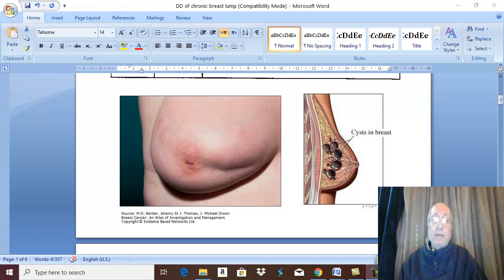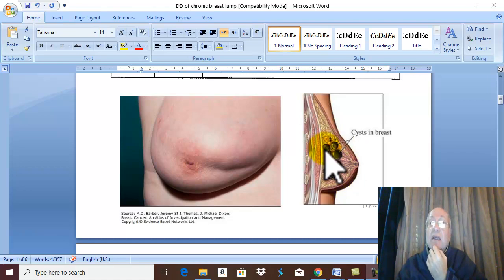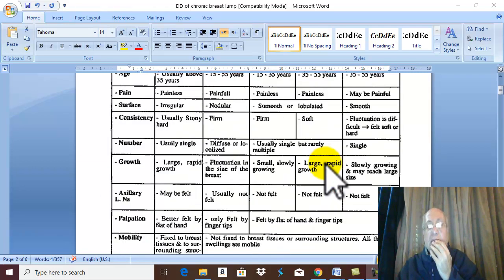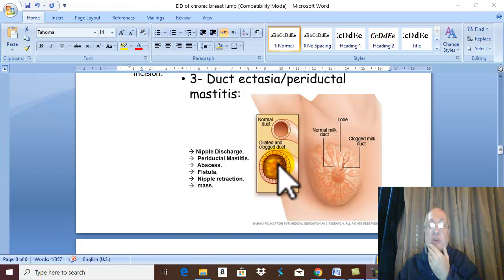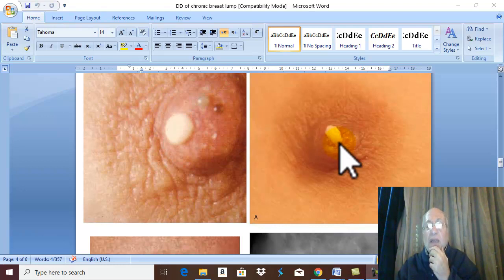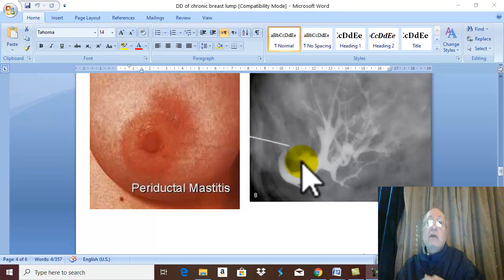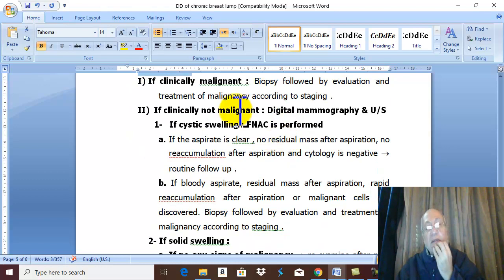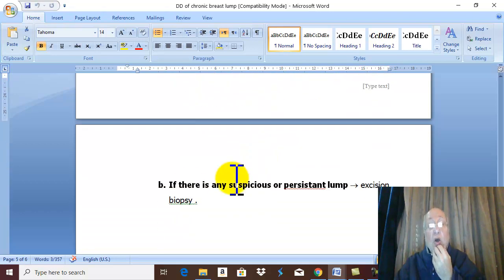Breast Diseases in English 23 ( Chronic breast lump ) , by Dr.Wahdan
Dr. Wahdan Lecture English